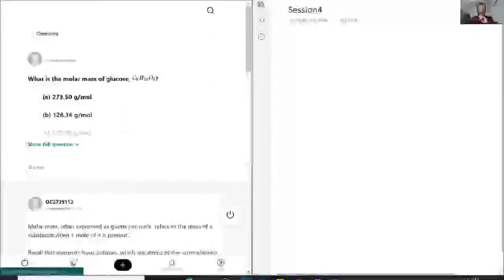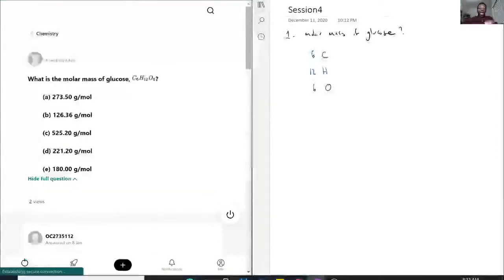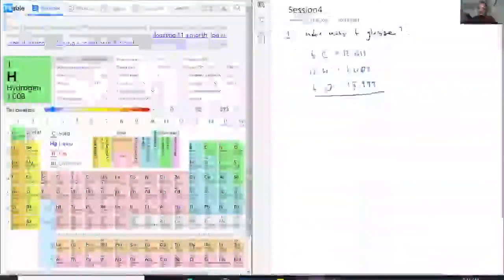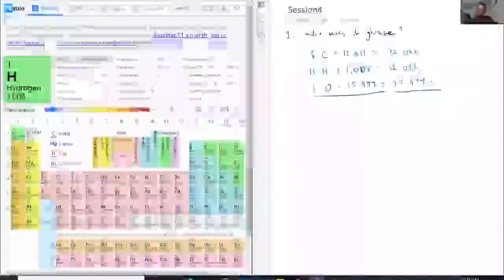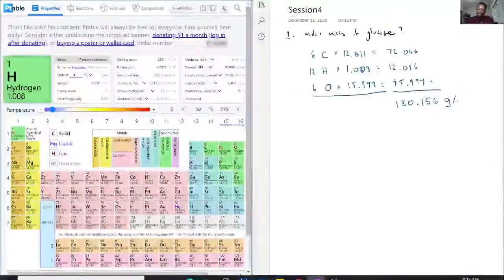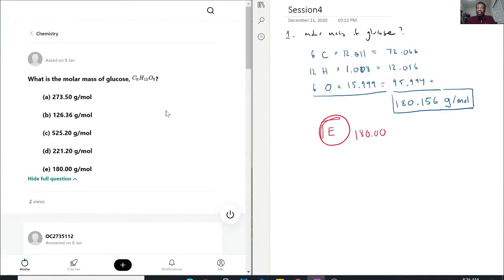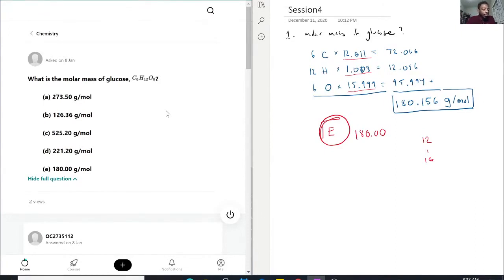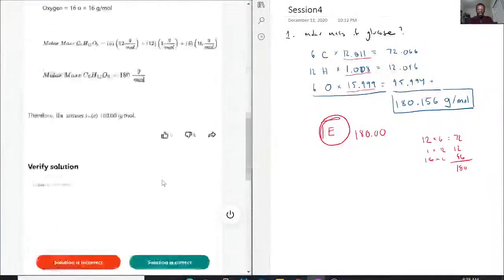What is the molar mass of glucose, ? a 27350 g/mol b 12636 g/mol c 52520 g/mol d 22120 g